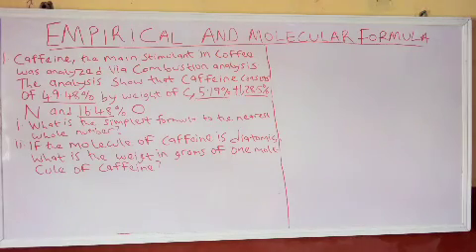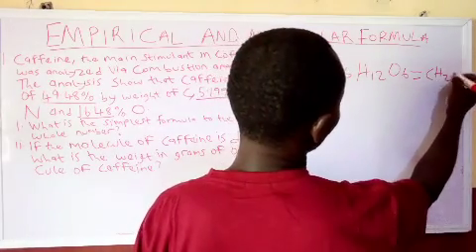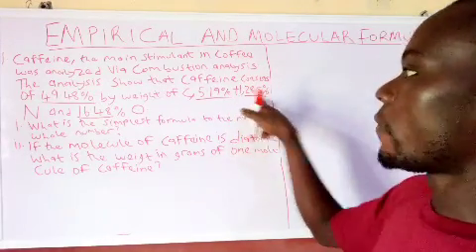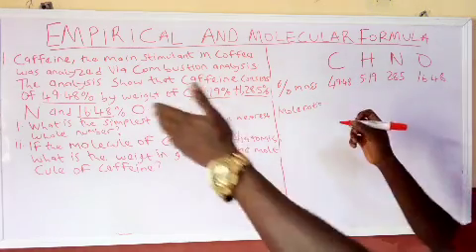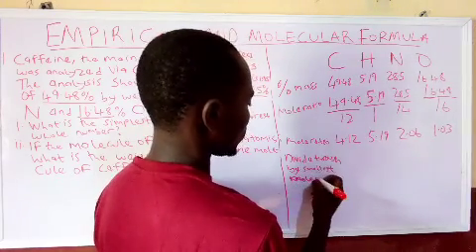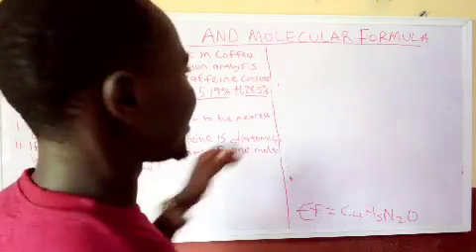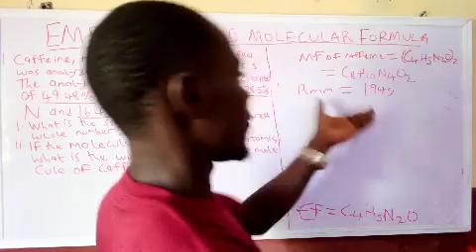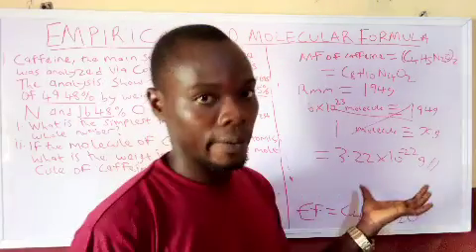Empirical and molecular formula